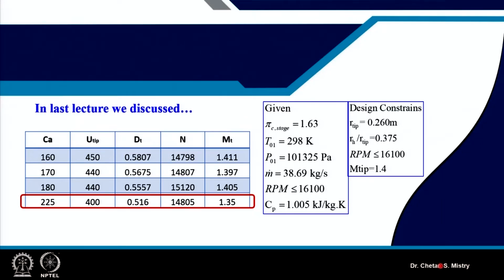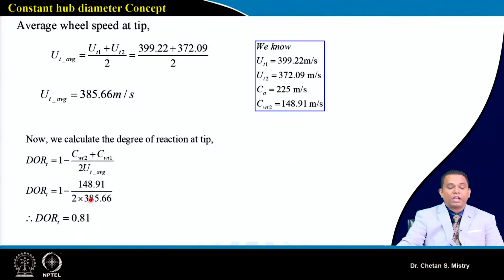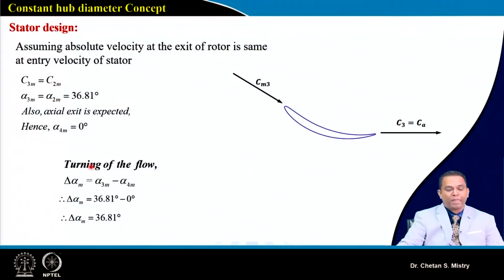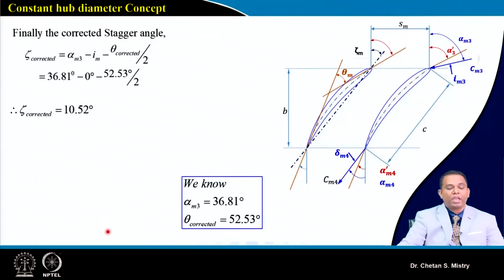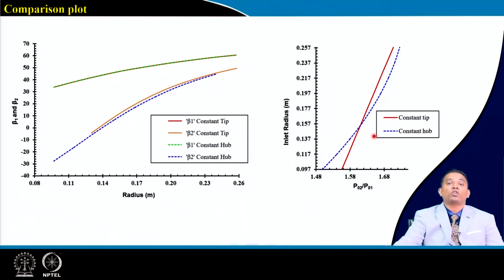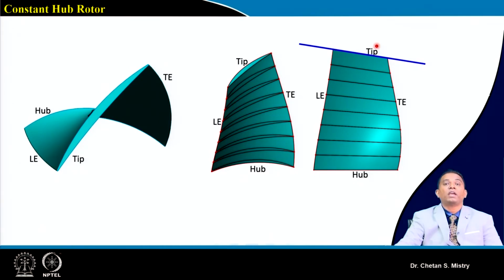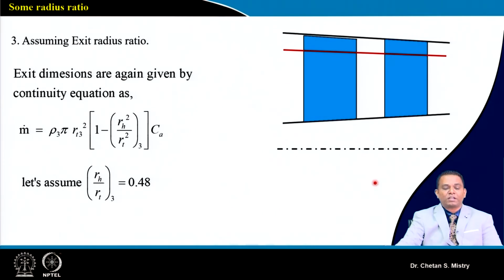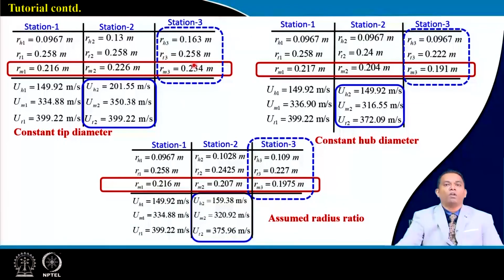Lecture 58: Design of Transonic Compressor​ (Contd.)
Concepts Covered:
"Transonic compressor design,
 Wind tunnel fan design,
 Ventilator fan design,
 Radius ratio,
 Transonic fan design,
 Free vortex design,
 Fundamental design,
 Aspect ratio"